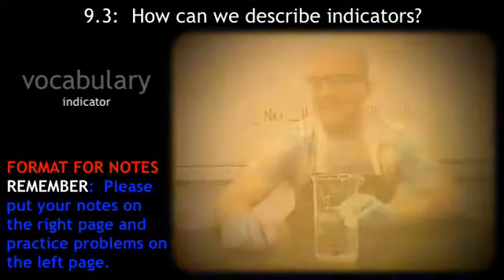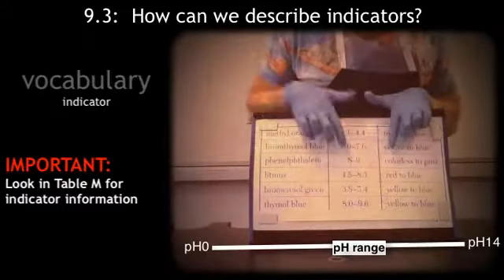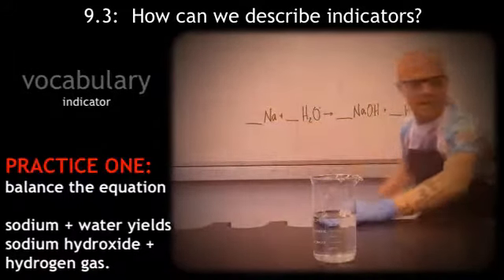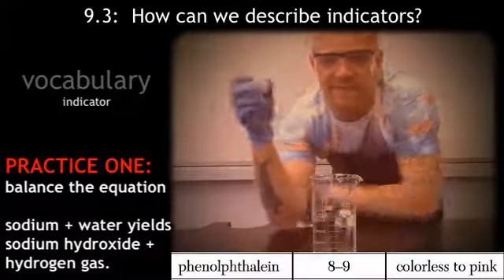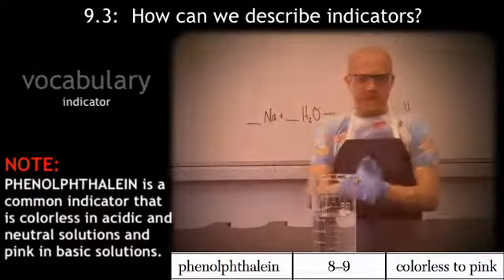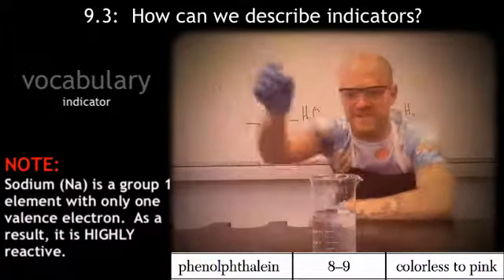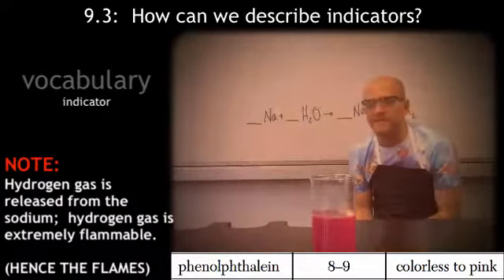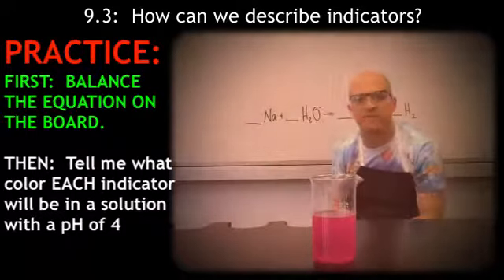9 3 indicators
This video explains how to use an indicator